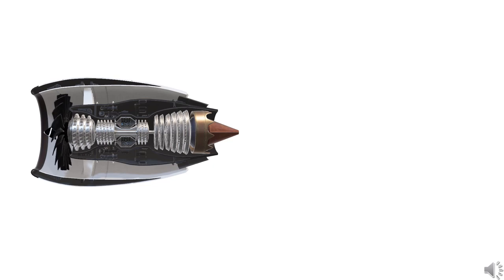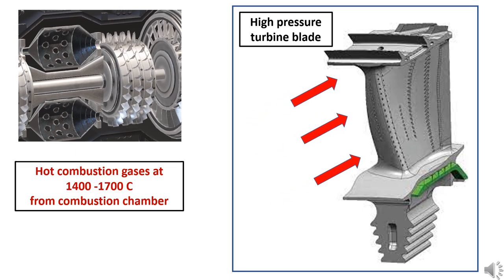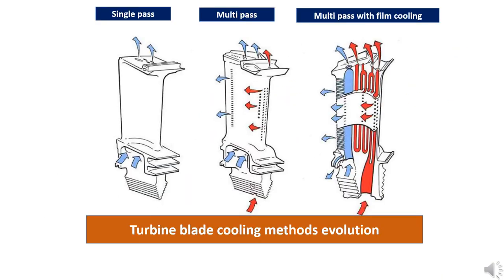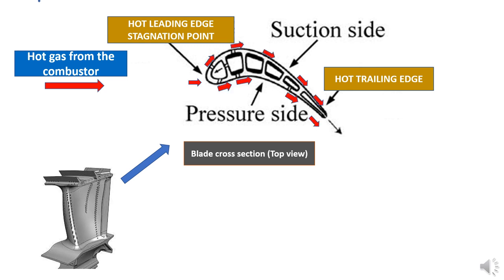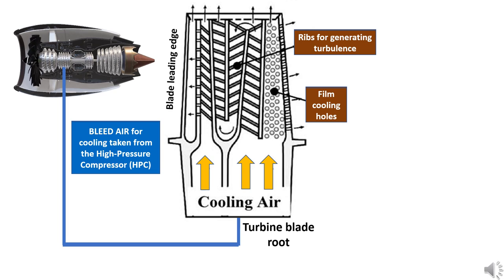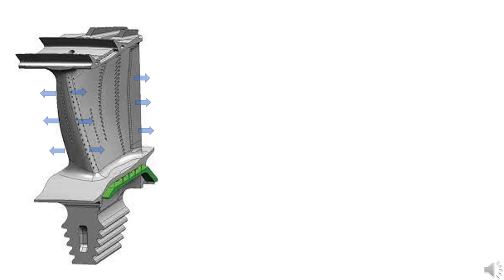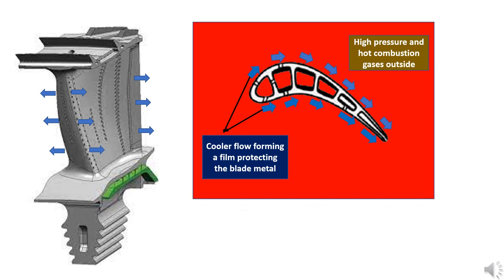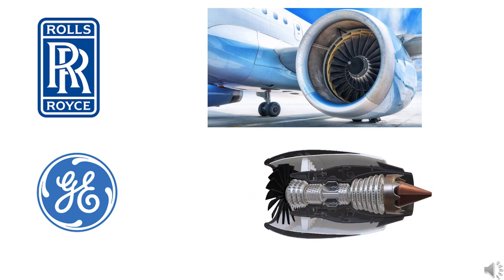Gas turbine - Turbine blade cooling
About Gas turbine engines, aircraft engines, jet propulsion, turbine blade cooling, heat transfer. Explains turbine blade cooling mechanisms, ceramic coatings, thermal barrier coating. Explains convection cooling, film cooling and impingement cooling

This video explains the need for turbine blade cooling, turbine entry temperature (TET), turbine materials, heat transfer mechanisms, film cooling, thermal barrier coatings.
00:00 Aircraft engines
00:30 Need for turbine blade cooling
01:15 Turbine Entry Temperature (TET)
01:50 Turbine blade temperatures
02:24 Convective cooling
03:18 Impingement cooling
03:45 Film cooling
04:25 Thermal Barrier Coating